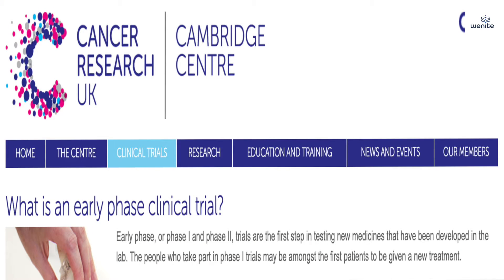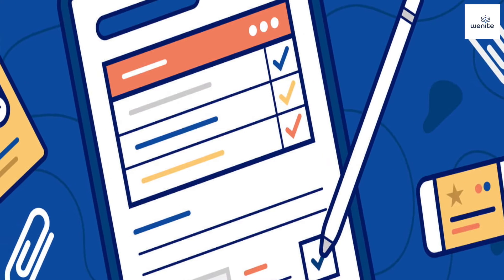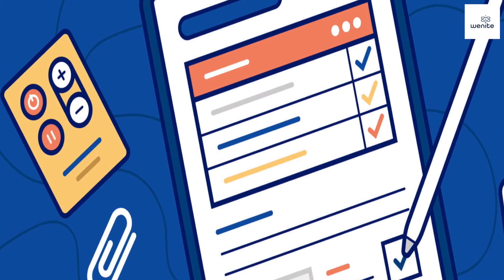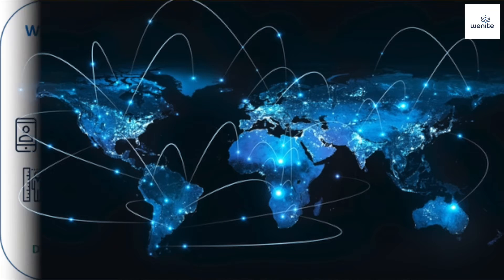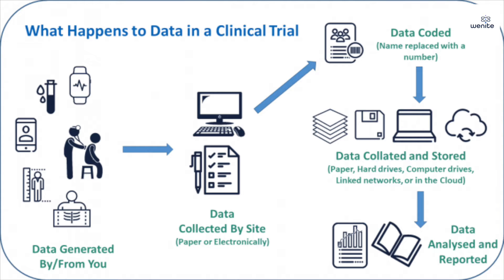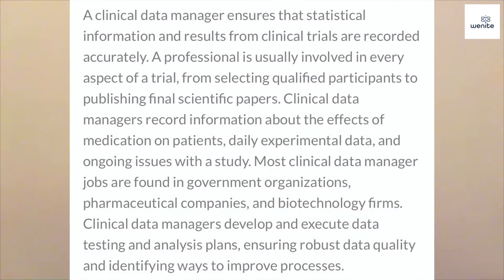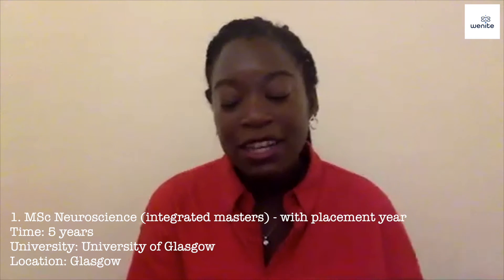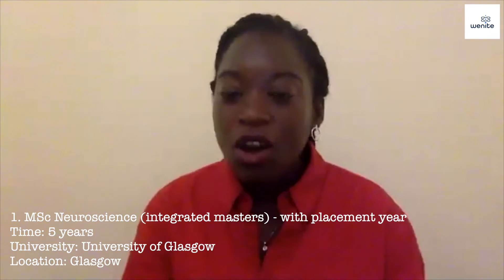A Day In The Life Of A Clinical Data Manager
Ever wondered what a clinical data manager does? Or Is this your first time hearing of this role?

Oyiza is an early career Clinical Development Scientist, currently working as Clinical Data Manager at GSK. She is passionate about improving clinical trial methodology, increasing access to information and empowering others.

Watch this video to find out how she navigated her journey after completing her integrated masters in Neurosciences at the University of Glasgow.